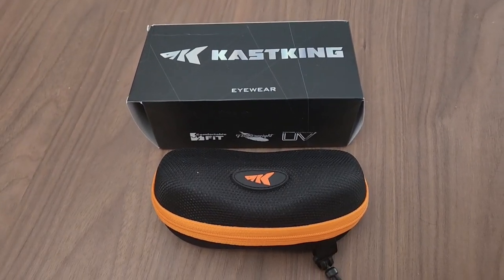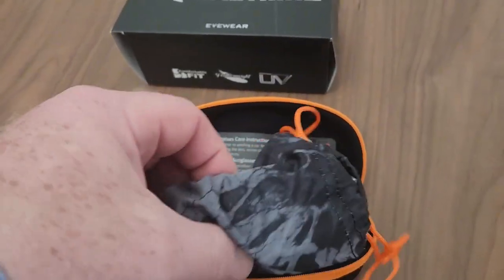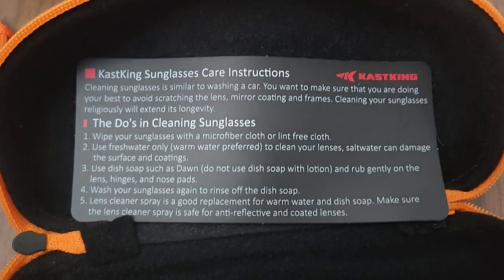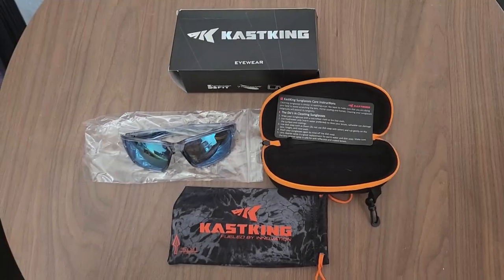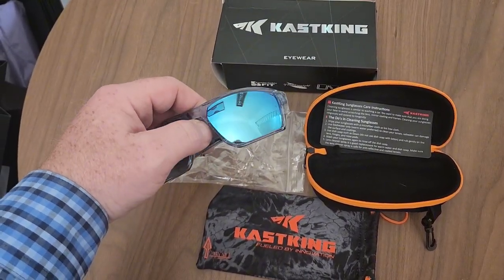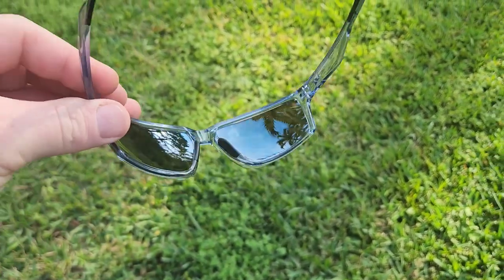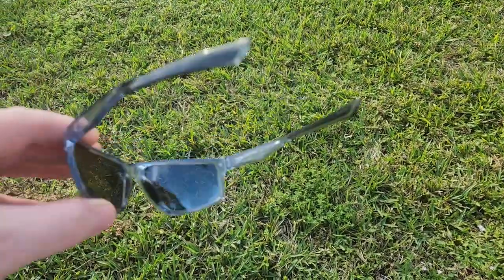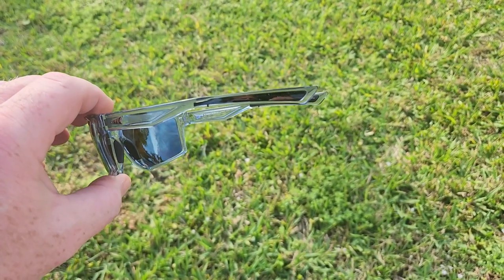I Love These KastKing Sunglasses are Impressive - They Feel Like Designer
When I found them there were 9 Different Color Combinations Check Them Out

KastKing Osage Polarized Sport Sunglasses for Men and Women, Ideal for Driving Fishing Cycling Running, UV Protection

Color: Frame: Gloss Tal Light Blue /Lens: Smoke - Ice Blue Mirror

KEY FEATURES – Polarized lenses reduce glare - Impact resistant TAC lenses protect your eyes from flying objects - Lightweight, durable, and comfortable Grilamid frames – Anti-slip nose and temple pads - Block 100% of the harmful UVA and UVB rays – Full wrap design for maximum protection
SUPERIOR LENSES – 1.0mm polarized lenses are comparable to the thickness you would find on much higher priced sports eyewear. KastKing TAC (Triacetate) lenses pass a double decentering test to ensure there is no optical distortion which can cause eye strain and headaches. KastKing Polarized sunglasses help reduce glare caused by reflected light to improve vision and comfort.
PREMIUM FRAMES – Made from the same Grilamid material commonly used in military and medical applications, KastKing sunglass frames are lightweight, extremely flexible, and heat and UV resistant. Grilamid frames are well known for their astounding strength, lightweight, comfort, shape integrity, and impact resistance. This virtually indestructible ultra-lightweight and malleable material translates to an amazingly comfortable fit and the tacky nose pads prevent slipping.

When I found them here - Check Them Out

BASE LENS COLOR and UV PROTECTION – Smoke lenses are ideal for bright sunlight with the most realistic color reproduction and work well in medium light and partial shade. Brown lenses increase contrast and depth perception, ideal for partly cloudy to sunny conditions. Copper lenses were best suited for moderate to low light. KastKing sunglasses block 100% of the harmful UVA and UVB rays and meet or exceed all U.S. ANSI standards.
PROTECT YOUR EYEWEAR – KastKing includes a molded custom hard case for storage and a custom Prym1 Camo microfiber pouch which can be used for cleaning as well as storing your sunglasses. To avoid lens scratches and lens coating damage, clean your lenses with a clean microfiber cloth or lint free cloths and fresh warm water. Never dip them in saltwater or dry with a paper towel.

9 Different Color Combinations Check Them Out